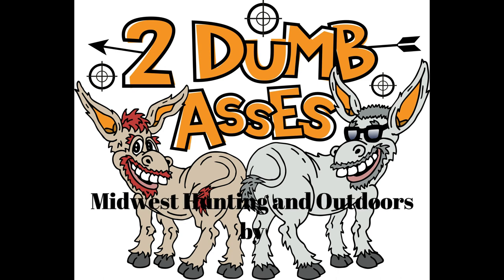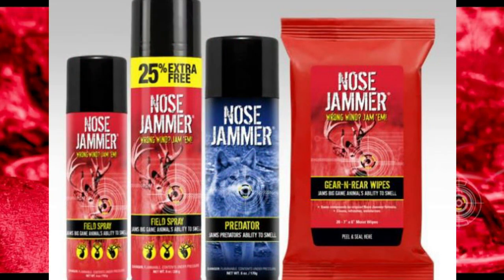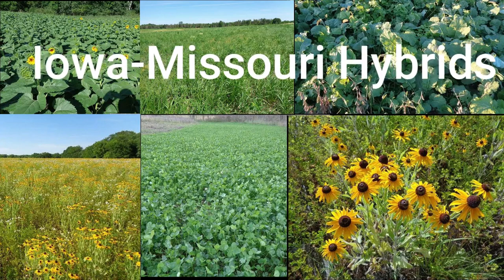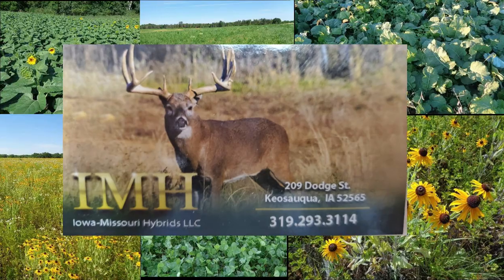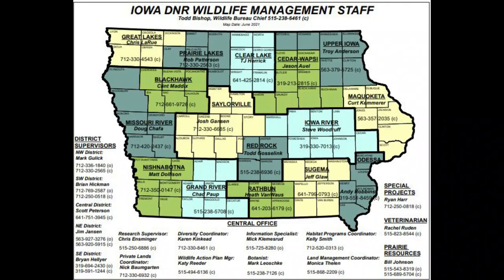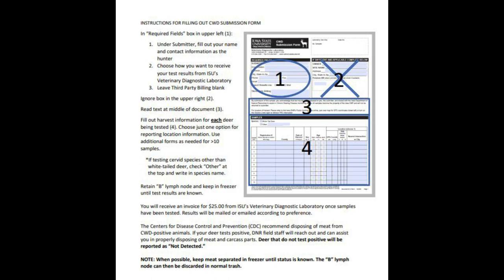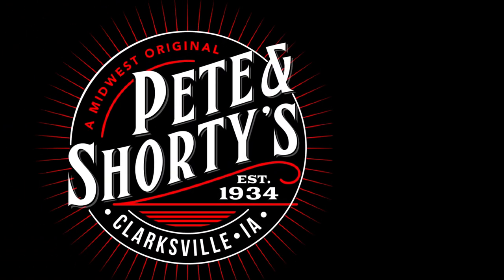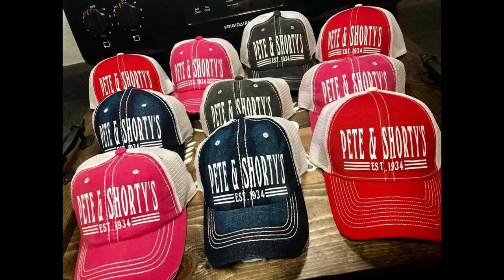Season 2: Episode 21 - Why and How to test deer in Iowa for CWD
This week Tim and Joel sit down with Dr. Rachel Ruden and Tyler Harms with  the state of Iowa DNR to talk about CWD testing in Whitetail deer.  Given that Deer season is under way for the state of Iowa what great way to up to speed on testing for CWD in deer.  On top of that it is super easy to do with this video.

Our Logo and podcast is considered trademarked material.  You are free to embed and share, however, please provide proper credit to Midwest hunting & outdoors by 2 Dumb Asses,  Thank you.